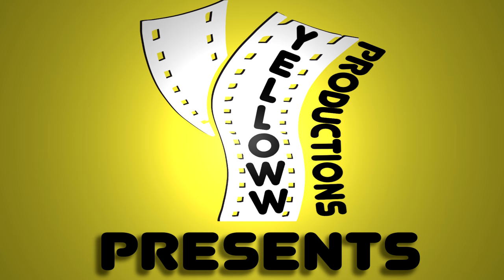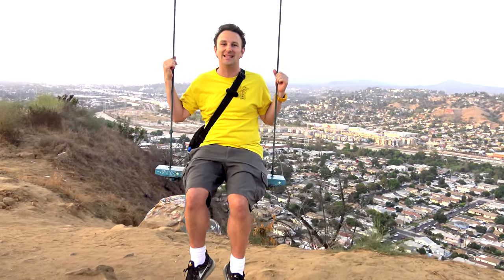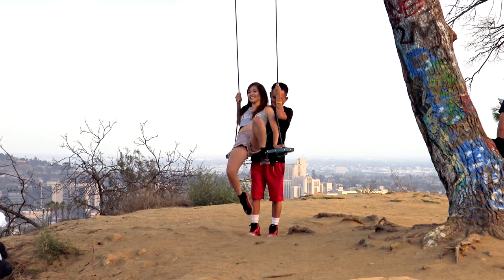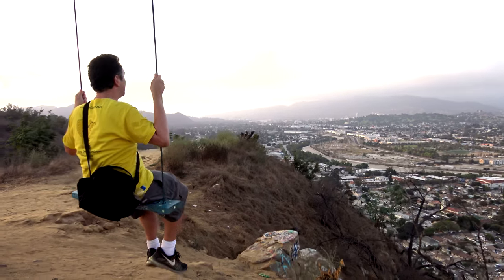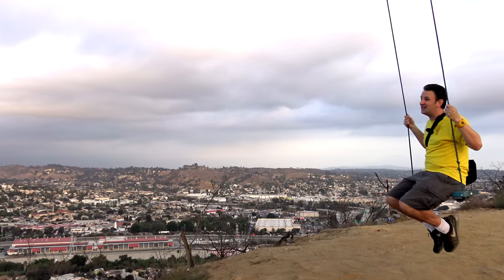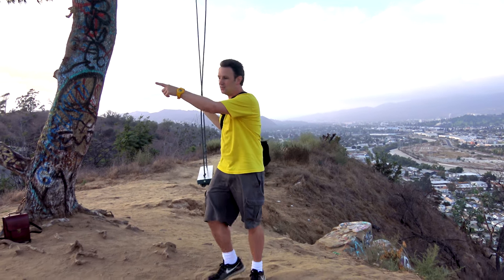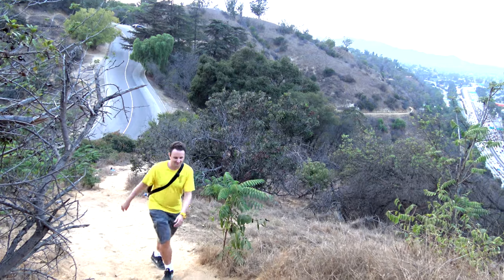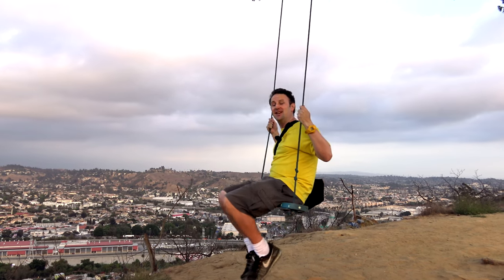Best Instagram Spot in LA - Elysian Park Hidden Swing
Want to get a really cool instagram pic in Los Angeles?  Watch this video to find out how to get a photo riding the Hidden Swing at Elysian Park.  Just a short 15 minute drive from Downtown LA, from up here you can get epic views of LA, from a swing!